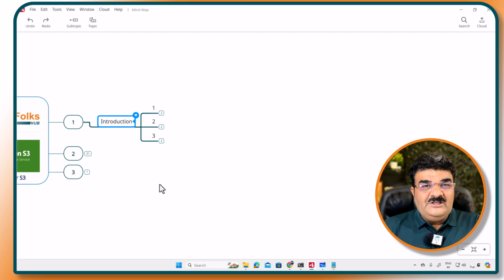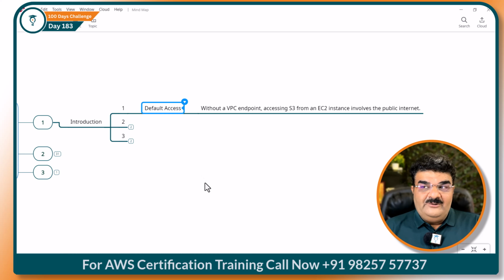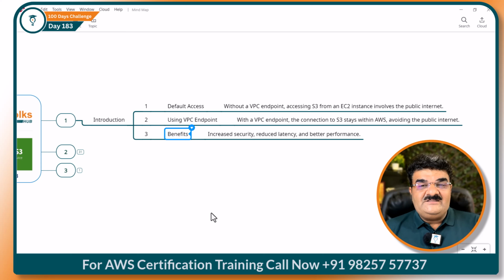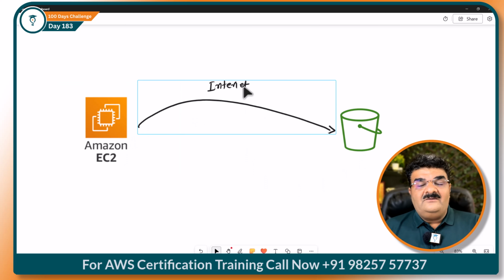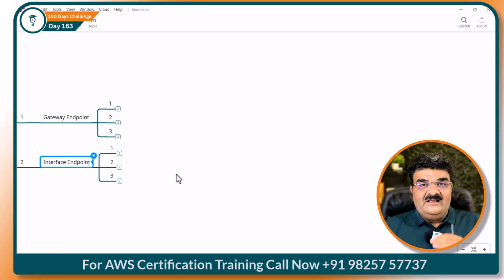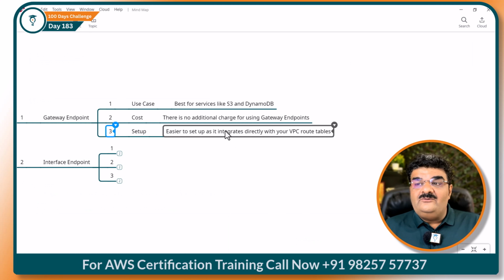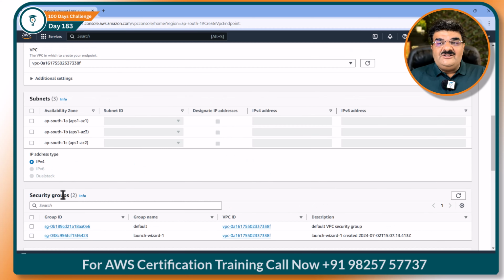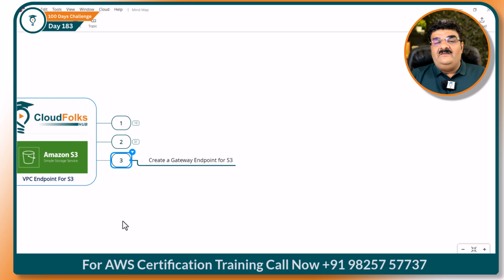Day 183 || AWS VPC Gateway Endpoint For S3 Practical Live || Aws Tutorial || AWS Bhavesh Atara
In this practical live session, we'll guide you through the process of setting up an AWS VPC endpoint for S3. This hands-on tutorial is perfect for anyone looking to start their journey in Cloud Computing. AWS VPC endpoints enable you to privately connect your VPC to supported AWS services and VPC endpoint services without requiring an internet gateway, NAT device, VPN connection, or AWS Direct Connect connection.

What You’ll Learn:
0:00 Chapter 1  Introduction Of VPC Endpoint For S3
4:22 Chapter 2 VPC Endpoint Terminologies
10:15 Chapter 3 Create VPC Endpoint For S3